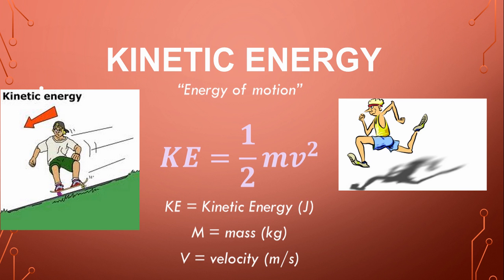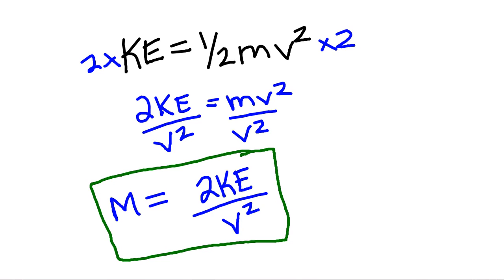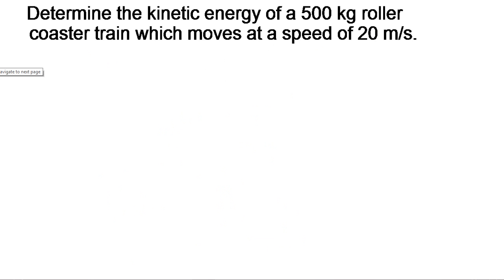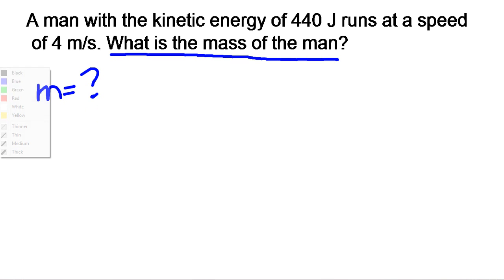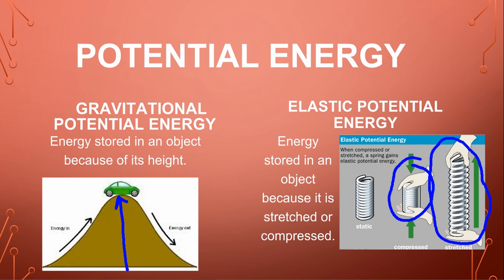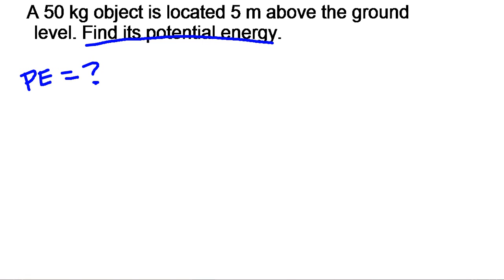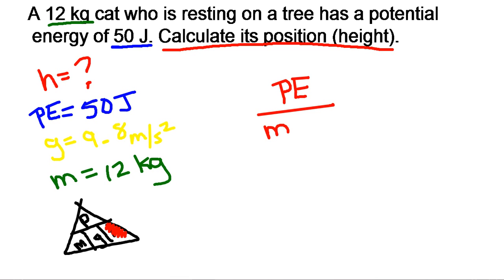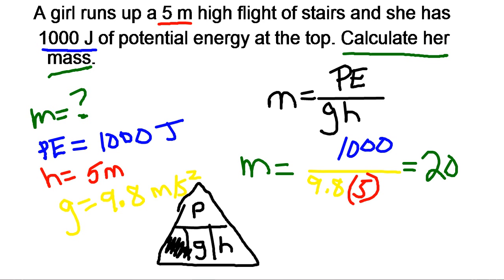Kinetic and Potential Energy Notes